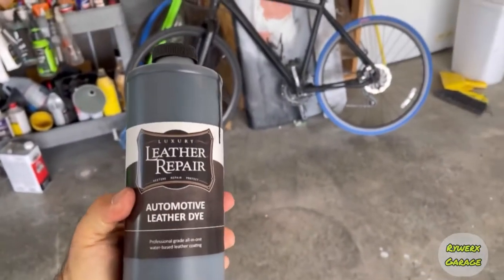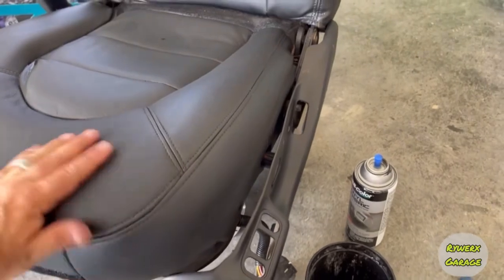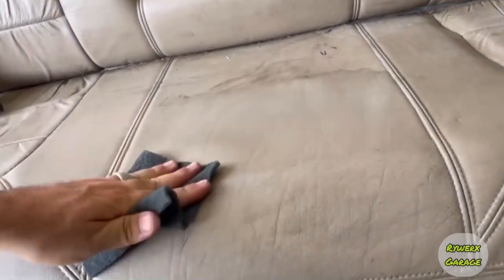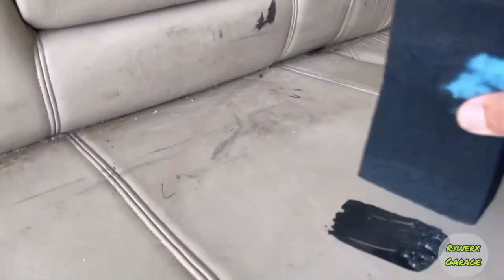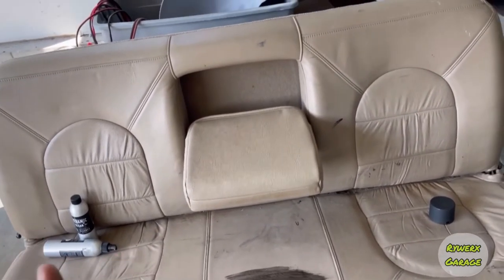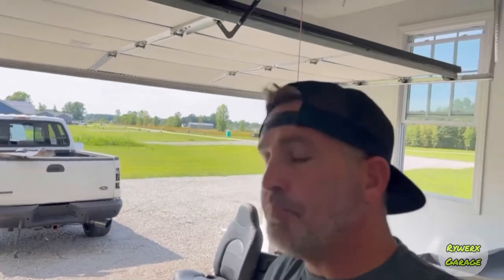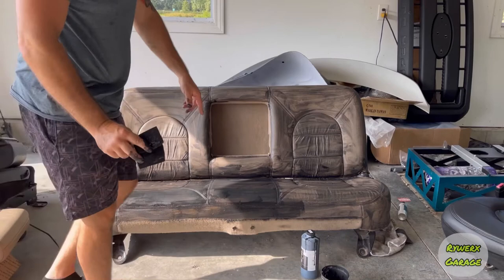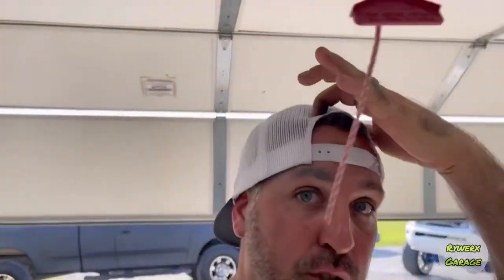I DYED MY F350 LEATHER SEATS….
Leather seat video
In this episode I walk through the process of dying a set of Ford F-350 seats. Below are links to the products I used.

Dye for plastics

Adhesive promoter (apply before spraying plastics)

Leather repair kit

Carpet fabric dye